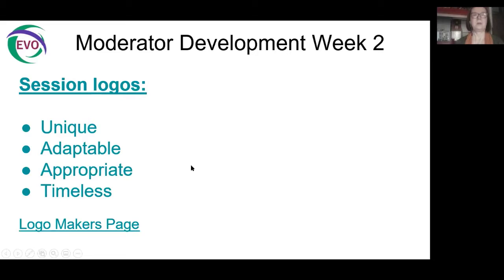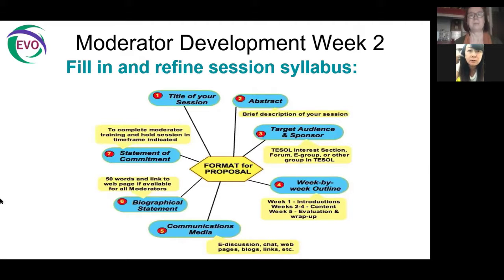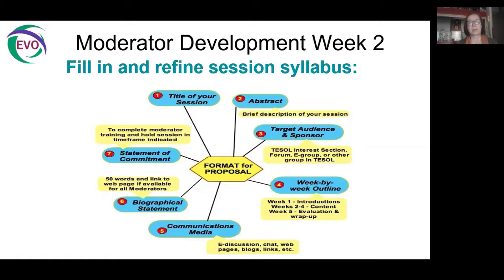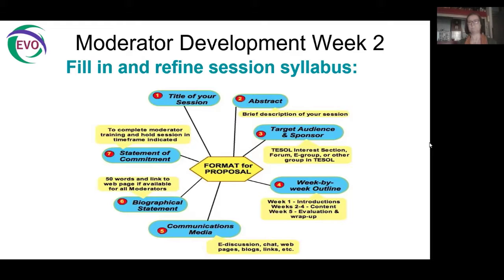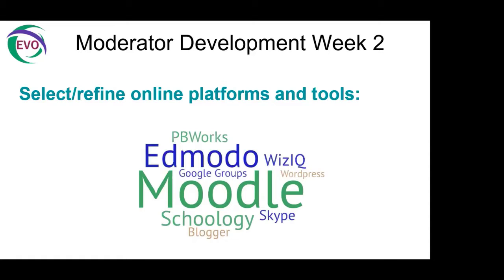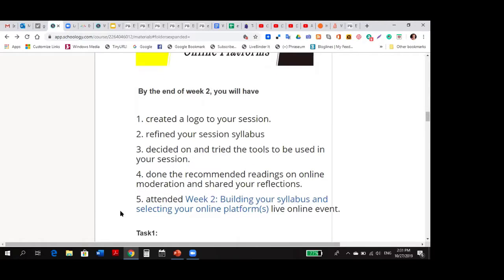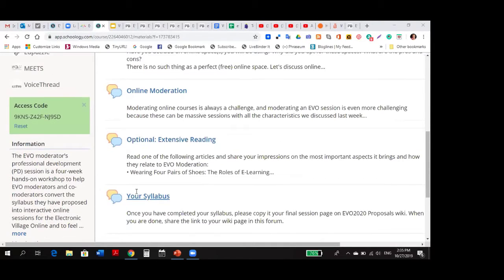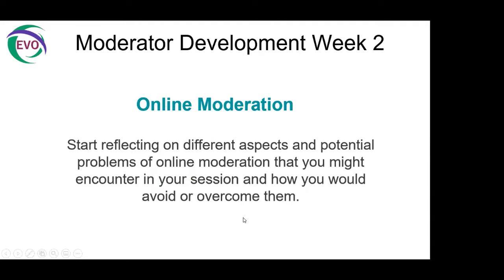Week 2: EVO20 Moderator Professional Development